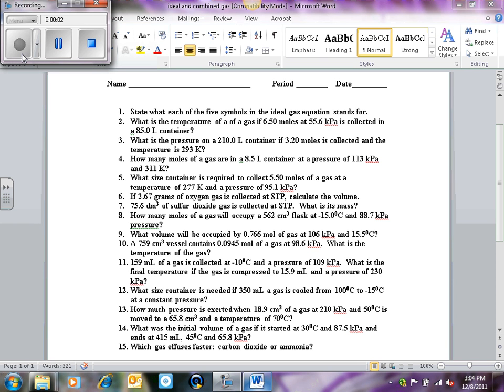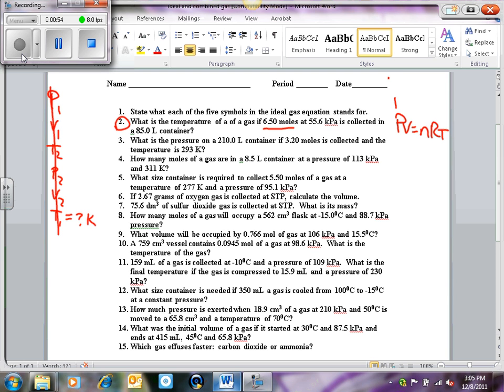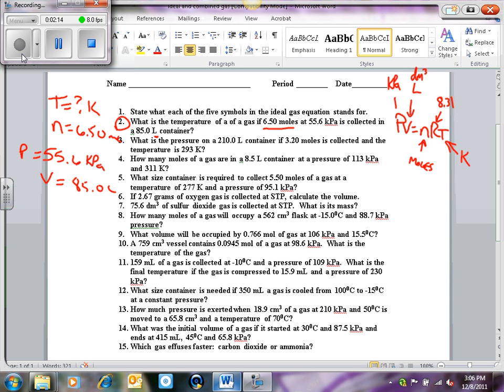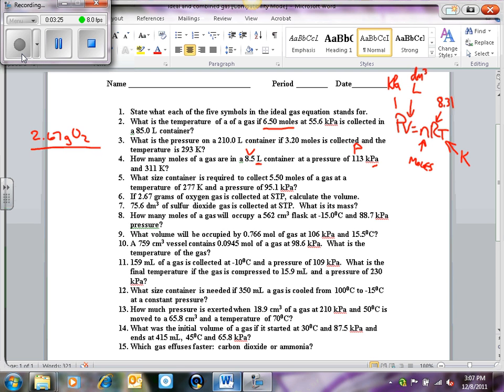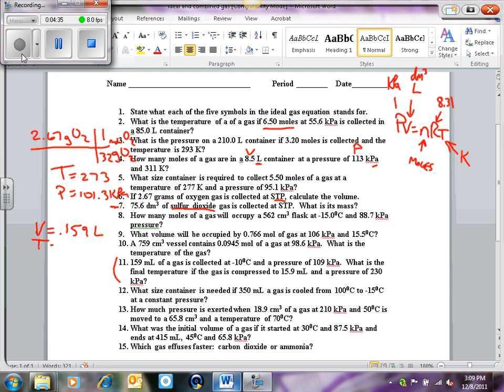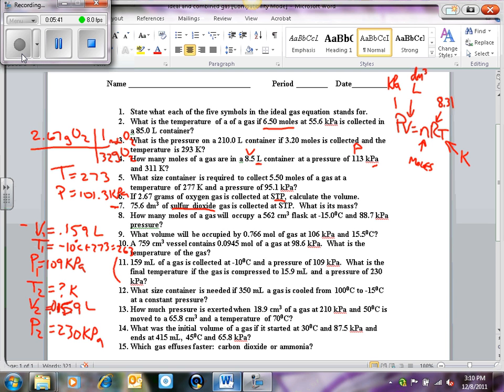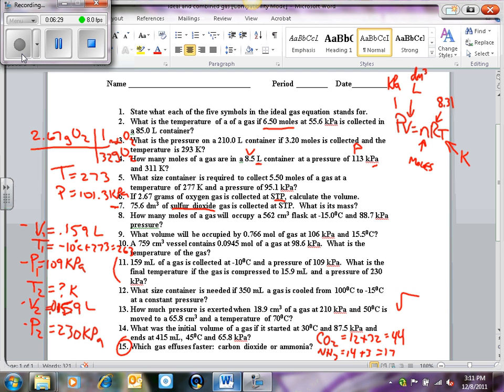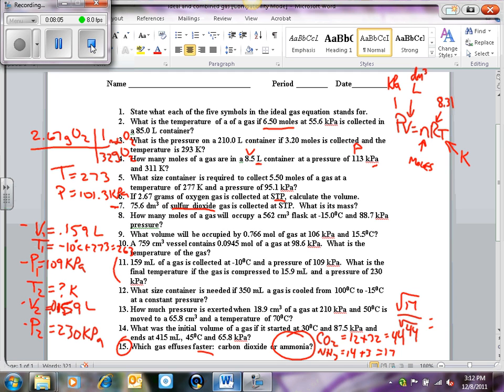chemistry tutorials - ideal gas law